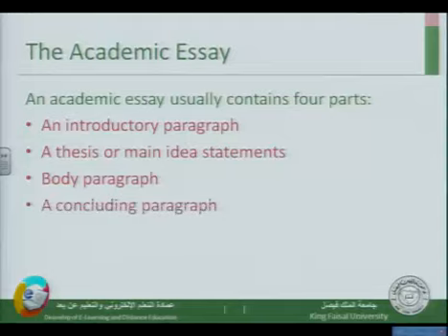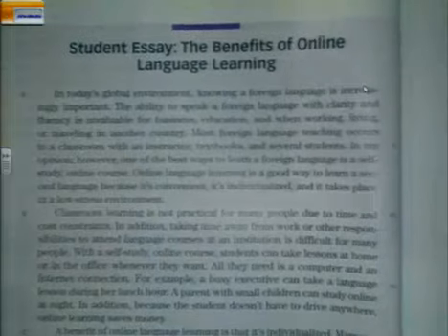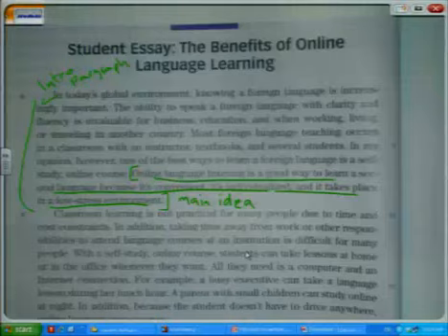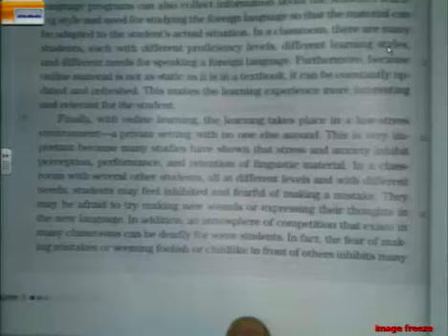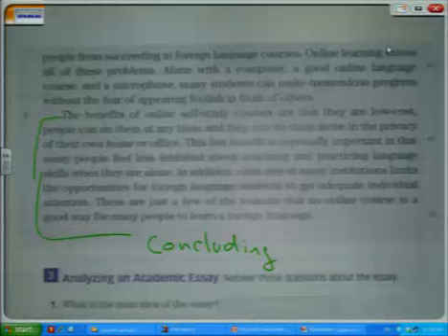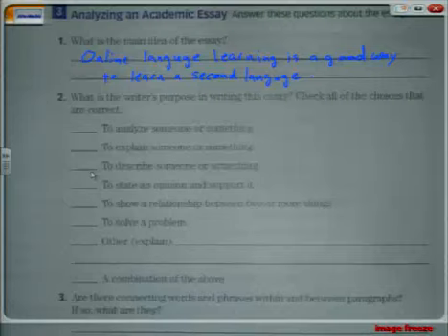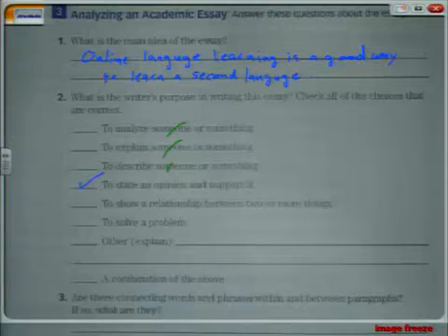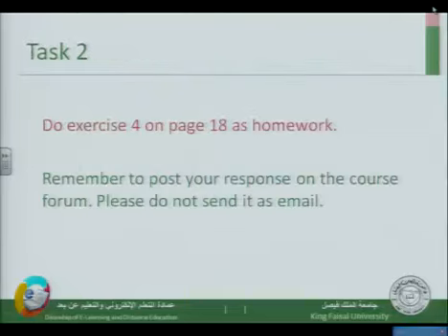المحاضرة الثالثه انشاء وتعبير (2).m4v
المحاضرة الثالثة انشاء وتعبير (2) للدكتور ابراهيم عبدالرحمن ابراهيم المحبوب